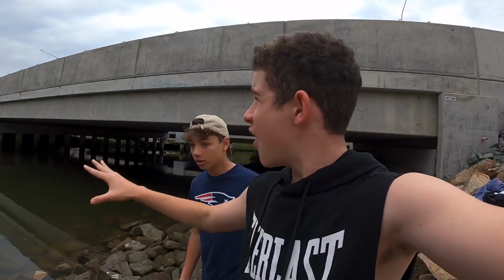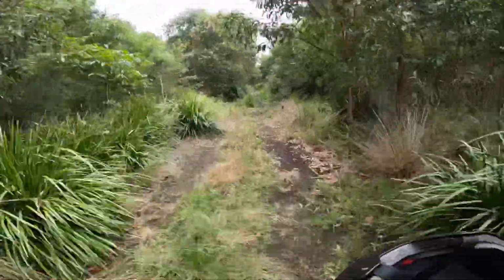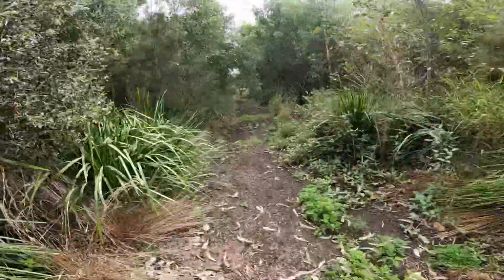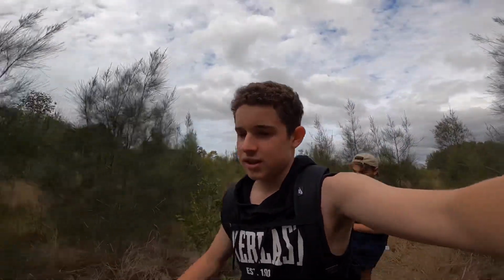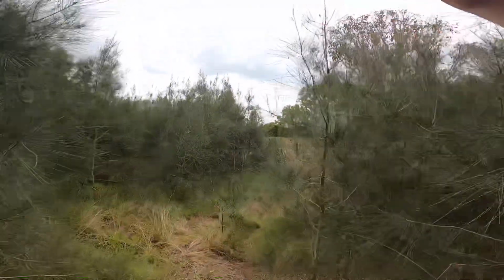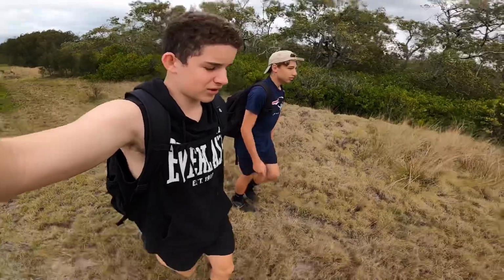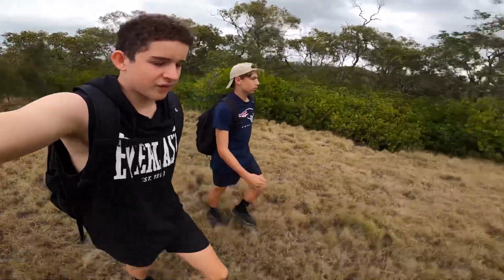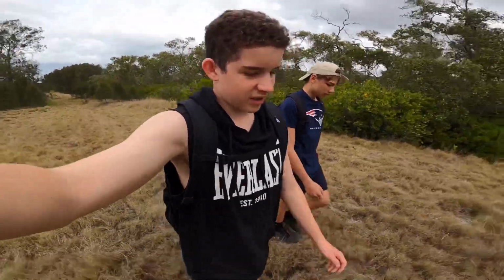Nundah Creek Bridge (Turned out Crazy)!!!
In this video we throw rocks off Nundah Creek Bridge but watch to the end to see something amazing.